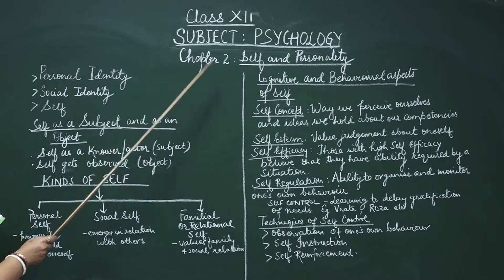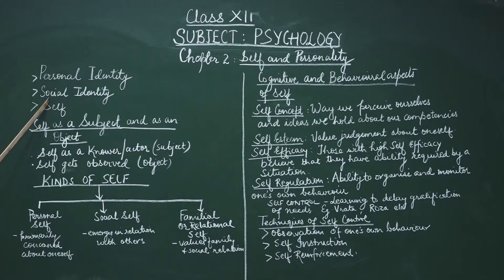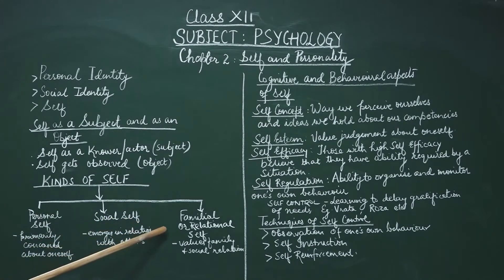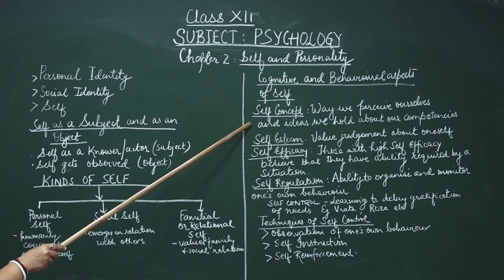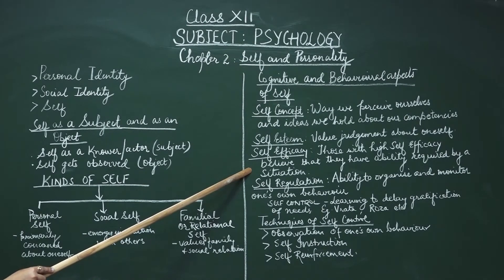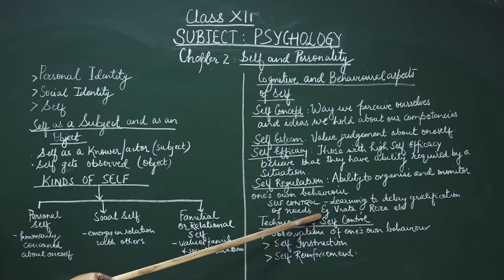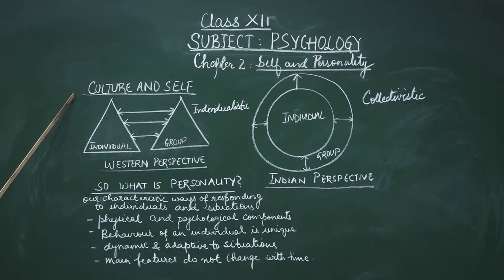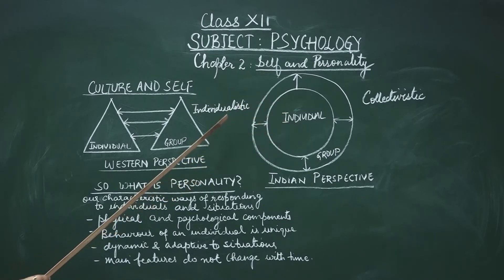CHAPTER 2 SELF & PERSONALITY PART 1